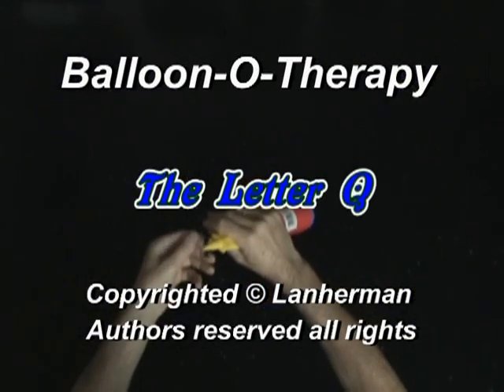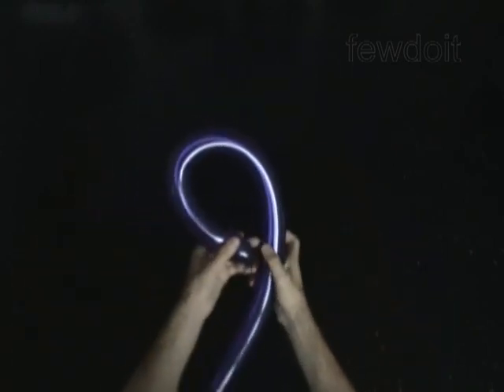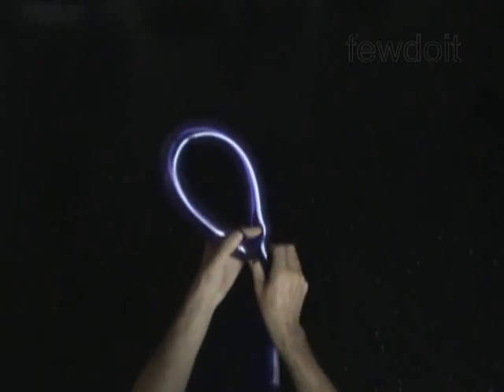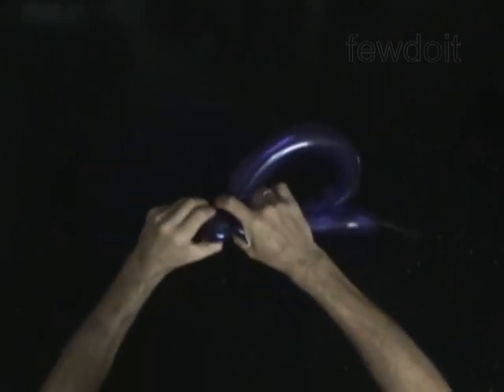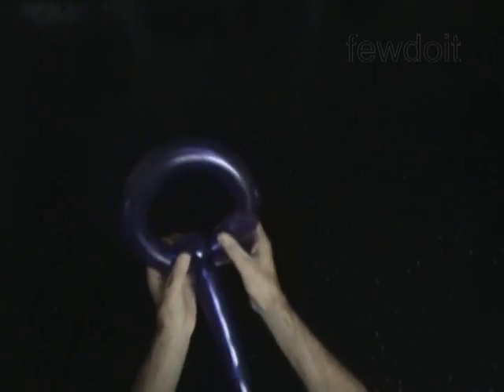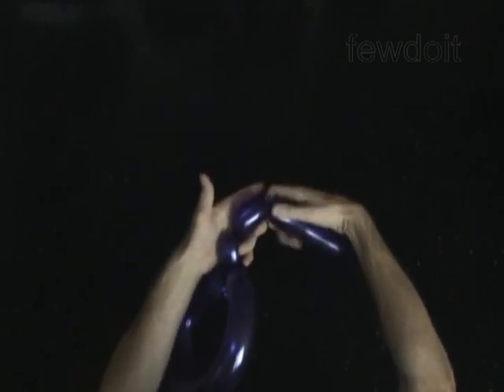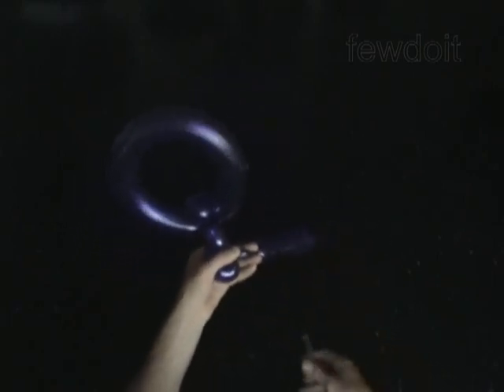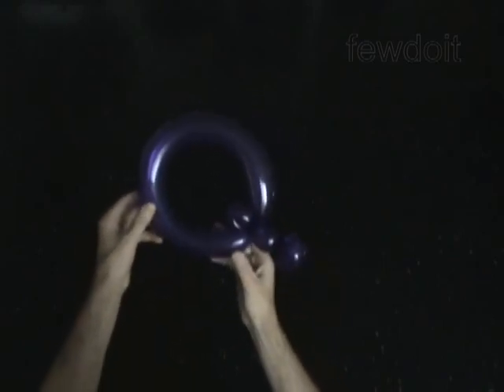Letter Q Balloon Twisting ABC